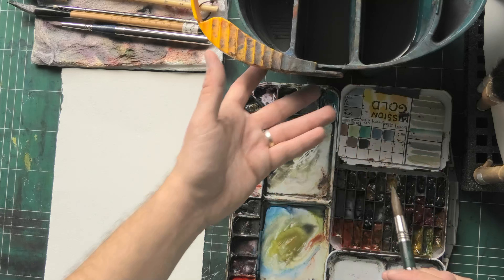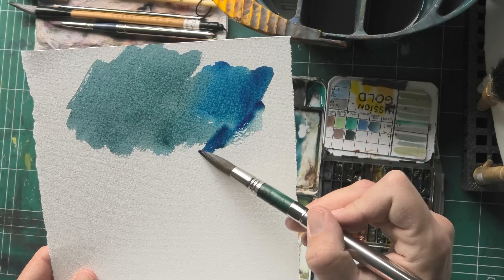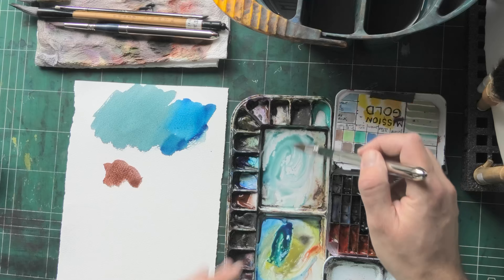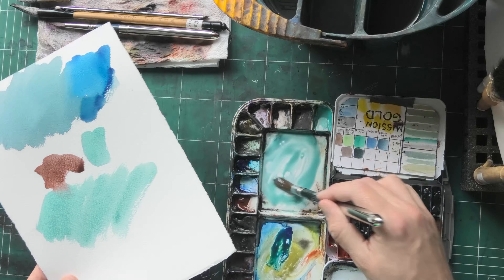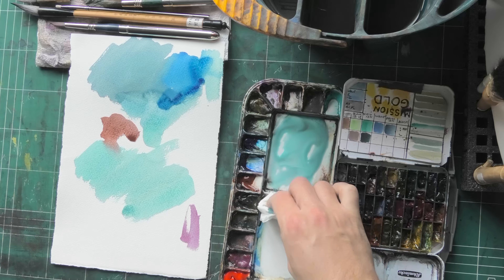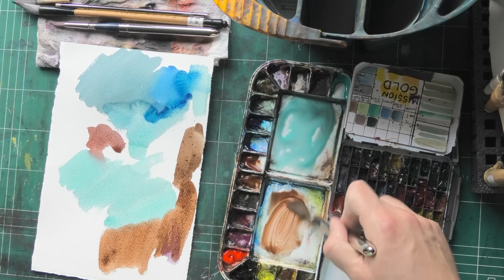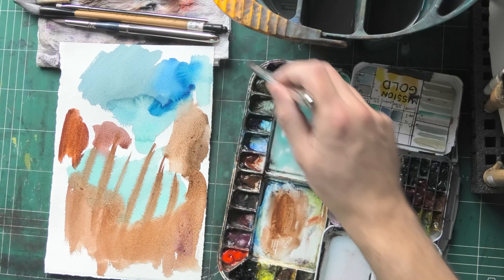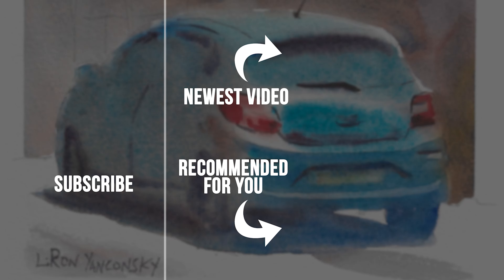How to Mix ENOUGH Paint in Watercolor - For Beginners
📚 Painting a Masterpiece BOOK

Today I'll show you some ways of mixing ENOUGH paint in watercolor.
This is definitely something I struggled with a lot in the past.

Here are the key takeaways:
- Sometimes some digging needs to be done with the brush. Don't be afraid to do that!
- Some paints are naturally harder and lighter
- Using paint straight out of the tube makes it a lot easier.

- Liron